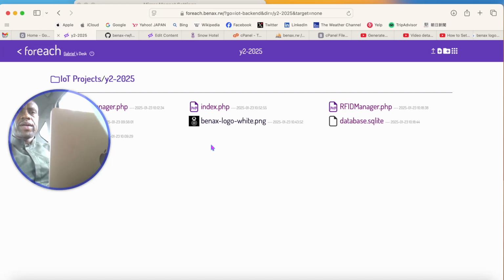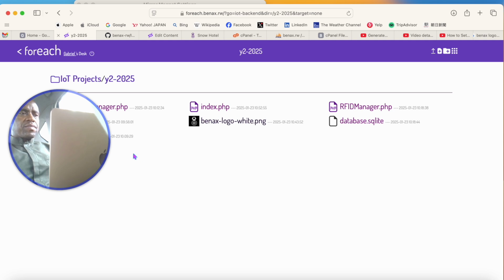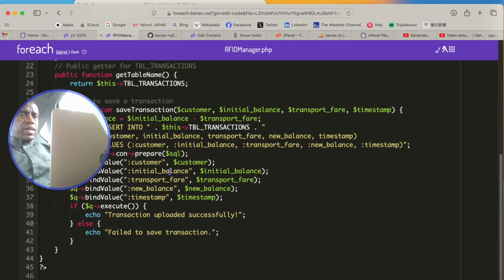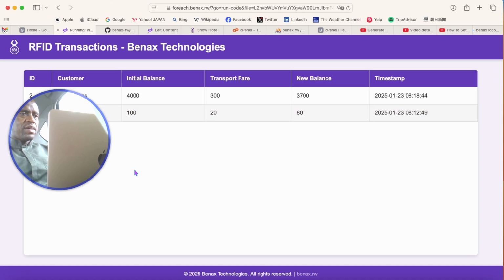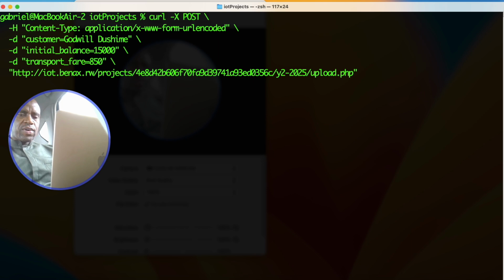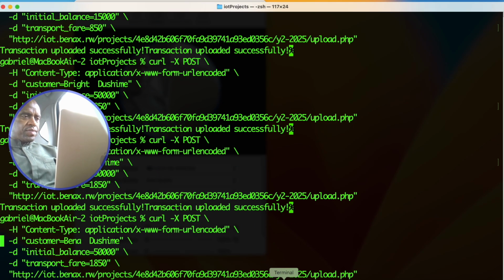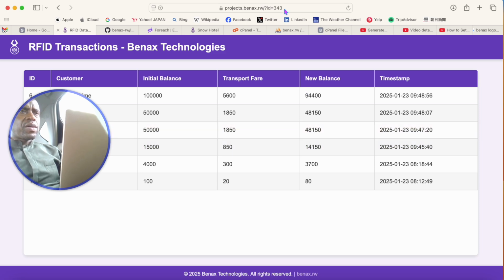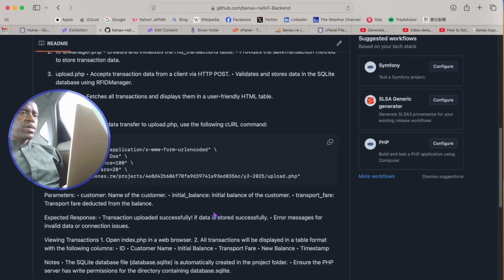RFID Transaction System with PHP, SQLite, and IoT Integration | Complete Backend Walkthrough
In this video, we explore a complete backend implementation for an RFID Transaction System using PHP, SQLite, and IoT integration.

Watch as we demonstrate how to:
 • Build a robust backend for RFID-based systems.
 • Manage RFID transactions with a SQLite database.
 • Use cURL and Python scripts for testing API endpoints.
 • Display transaction data dynamically with an interactive front-end.

Key Features:
 • Database Management: Efficient handling of RFID data with SQLite.
 • Server-Side Logic: Implementation in PHP with reusable components (DatabaseManager.php and RFIDManager.php).
 • API Integration: POST data handling and testing using cURL and Python.
 • Responsive Design: View and manage transactions with a clean, professional UI.